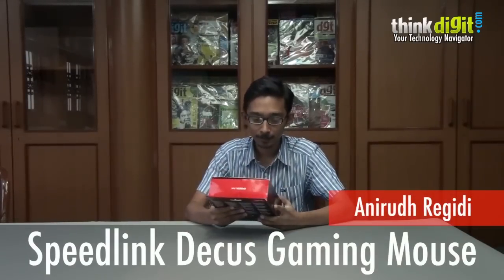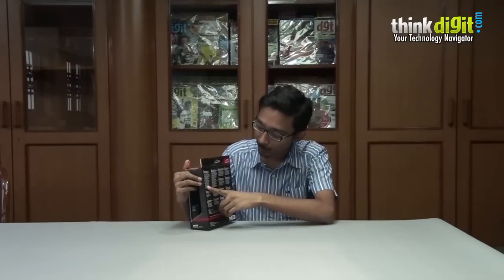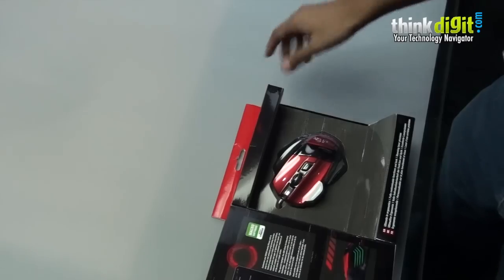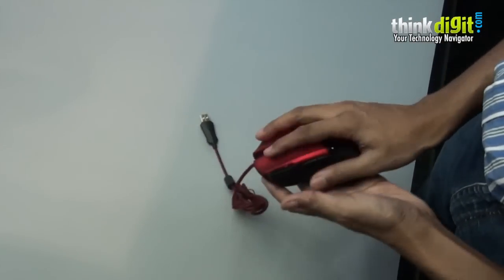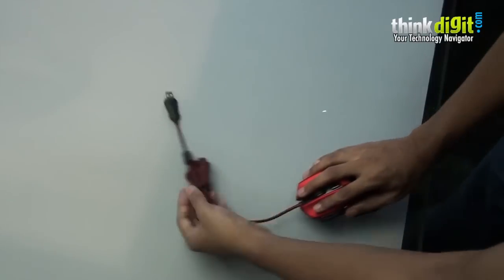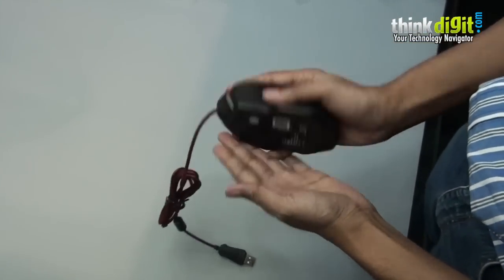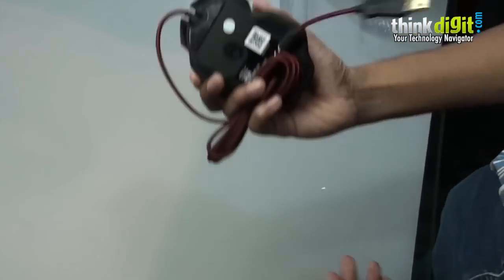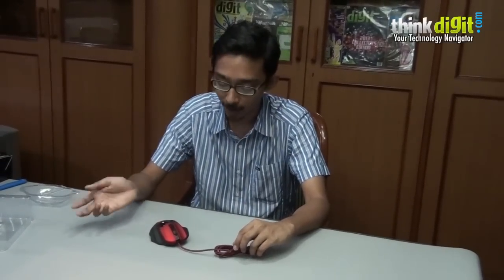Unboxing the Speedlink Decus Gaming Mouse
Observe, as we unbox the Decus gaming mouse from SpeedLink. SpeedLink is a German peripheral manufacturer and this is the first time we're testing their products. Expect a full review online and in the magazine shortly.